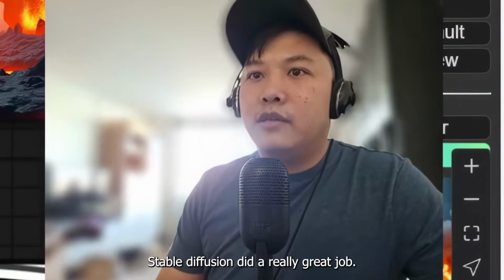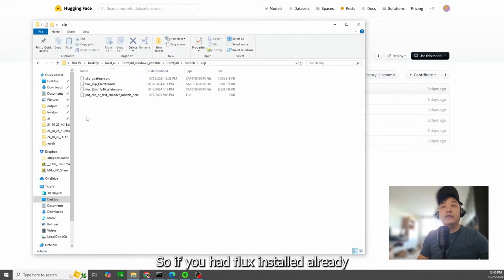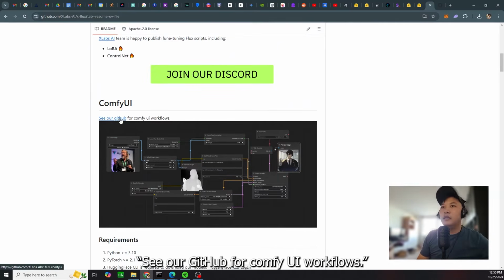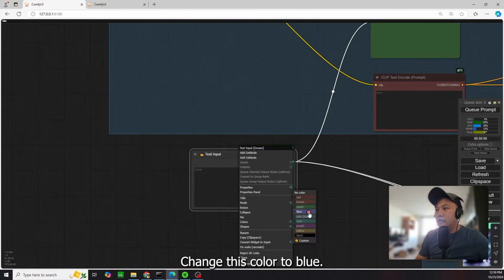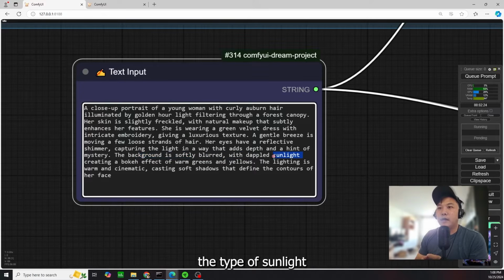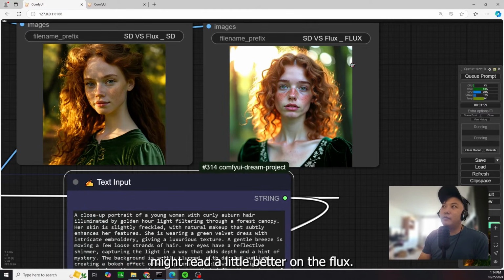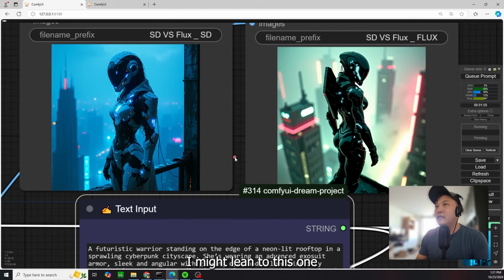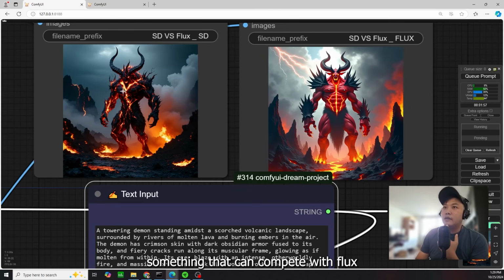Stable Diffusion 3.5 VS Flux: Which AI Model Reigns SUPREME?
I pit two of the most powerful generative models against each other - Stable Diffusion 3.5 and Flux! In this epic battle, we'll put these AI models through their paces, exploring their strengths, weaknesses, and capabilities. First I'll show you how to install SD3.5 for Comfy UI and then we'll do direct image comparison. Which one will reign supreme? Will it be the versatility of Stable Diffusion 3.5 or the innovative approach of Flux? Watch to find out and discover the future of AI-generated content!

Chapters:
00:00 - SD 3.5 vs Flux Direct Comparison
00:20 - How to install SD 3.5 for ComfyUI
01:56 - Comfy UI example workflow
02:46 - Set up comparison SD 3.5 vs Flux Dev
05:28 - Example Comparison result SD 3.5 vs Flux
06:08 - Comparison Human Portrait SD 3.5 vs Flux
08:26 - Comparison Cyberpunk Futuristic SD 3.5 vs Flux
10:11 - Comparison Fantasy Non-human SD 3.5 vs Flux
11:17 - Final thoughts SD or Flux
11:41 - SD 3.5 showcase